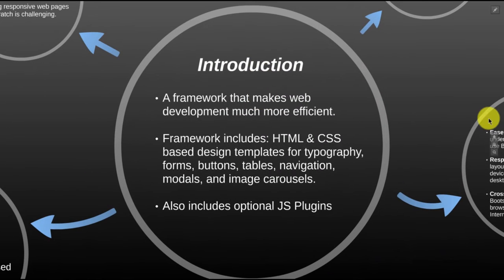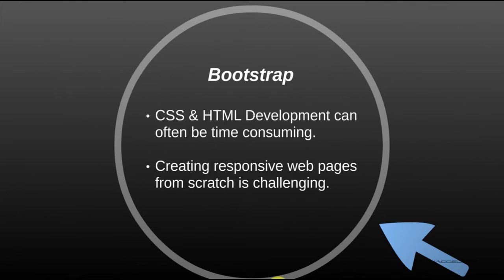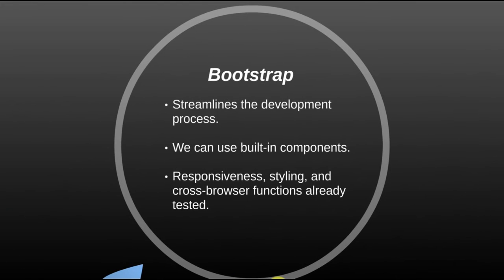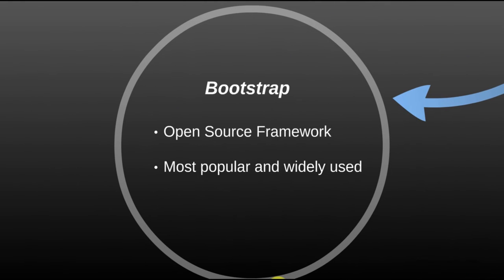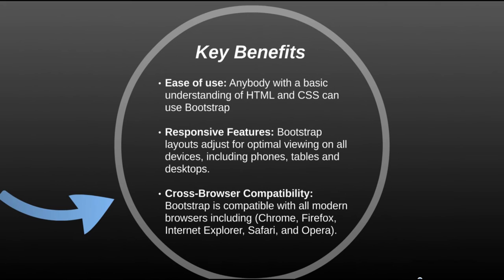1. Introduction to Bootstrap